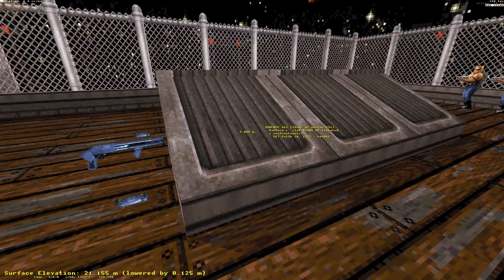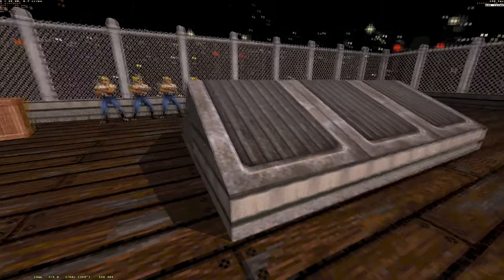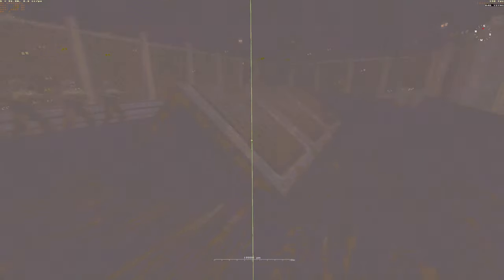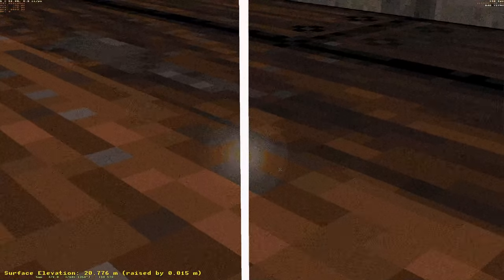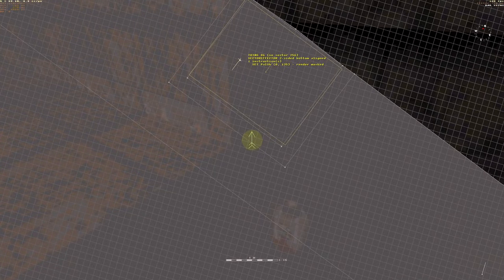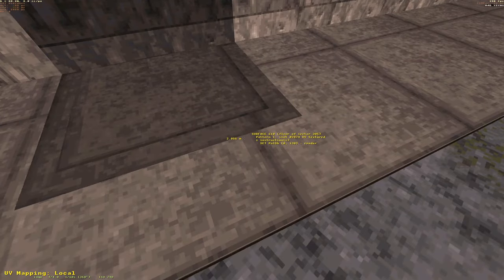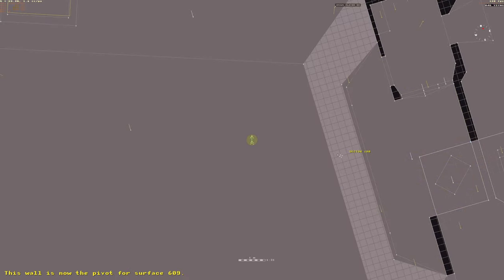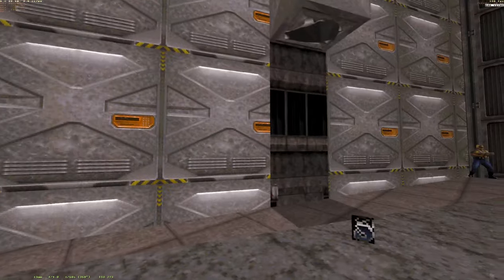Introduction to the Brahma Engine editor (and test release)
Here I give a brief introduction to the map editor and cover some of its basic edit functions like changing heights, slopes, textures and lighting, moving things around and building new sectors.

The editor is currently incomplete and buggy, but can be used to modify the game levels or build simple test maps.